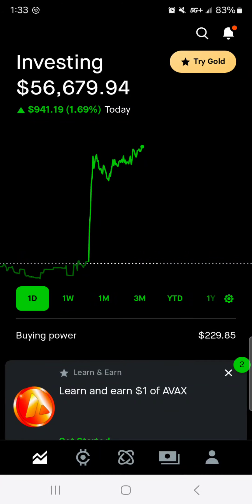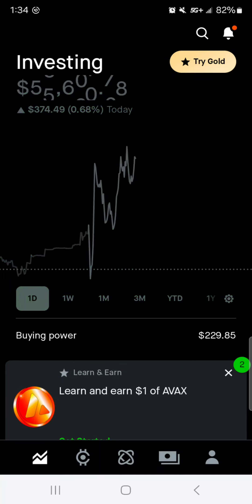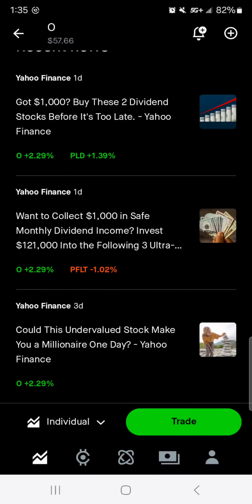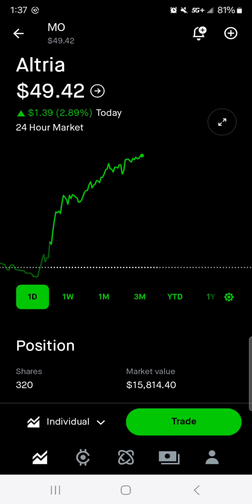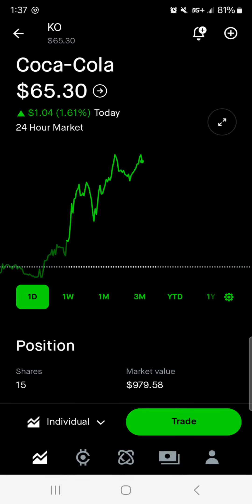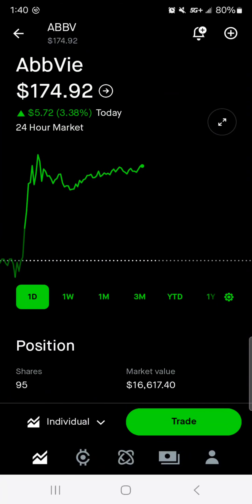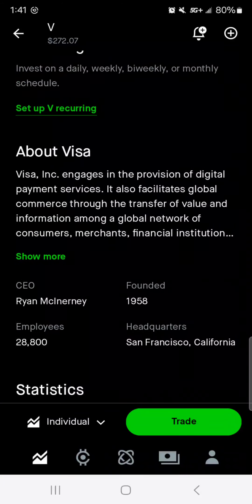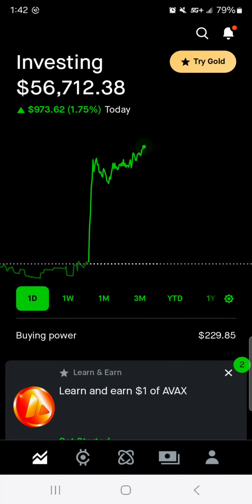My 56k Robinhood Portfolio Episode 440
Hello, fellow dividend investors! I'm That Dividend Guy coming at you with another robinhood portfolio update. I hope everyone is having a great green day in the market today! We hit an all-time high for the portfolio at 56k. Realty income is down, but it's gaining, so the losses are smaller. Altria is actually in the green, which is a nice change. Apple is also down for today but up long-term. I plan on adding much more to the position as time goes on. Abbvie is sporting a huge eighty three percent return today. I'm excited to get the dividend next month. Visa was having issues on the app, but I'm pretty sure it's up today. Trow Price is gaining as well! I owe myself seven shares of Berkshire. I'll get them eventually! I wanna thank everyone for watching.